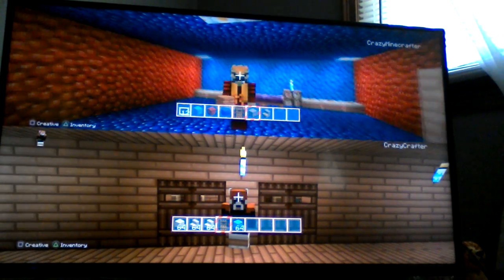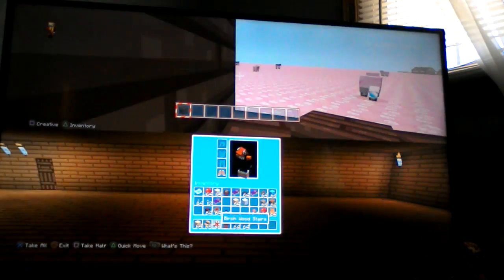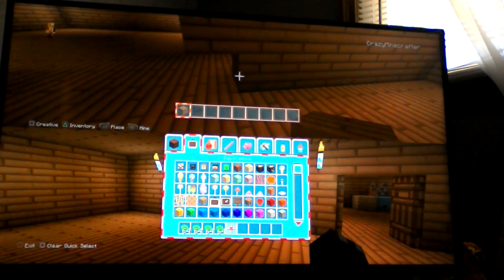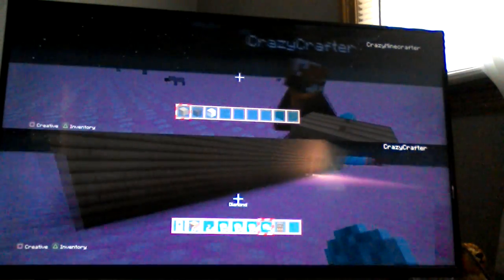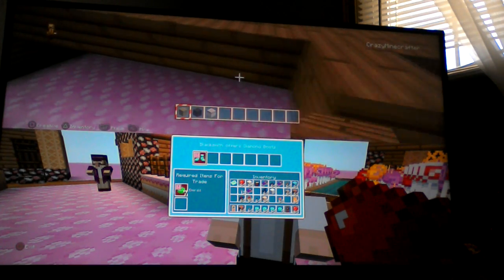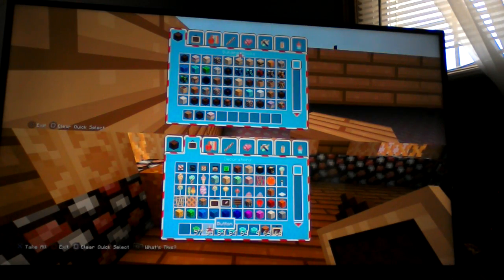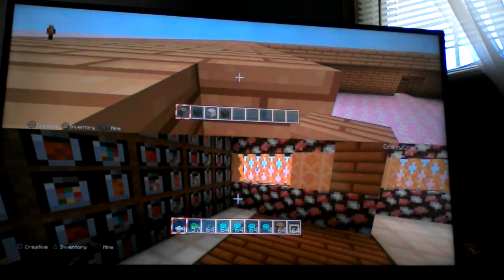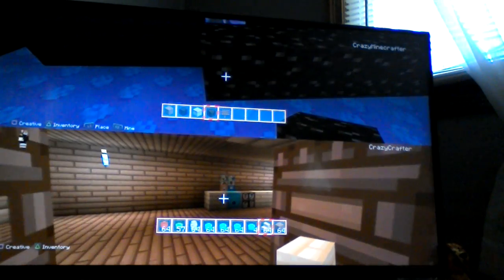Candy Day! | Part 4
This is part 4 of Candy Day! In this episode we build! Also I talk about how Part 3 was deleted! 😔